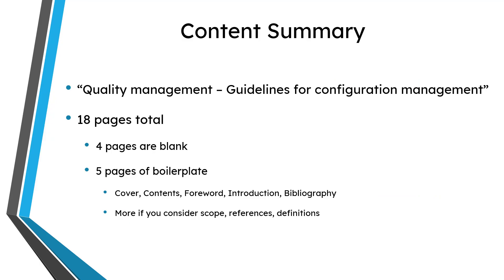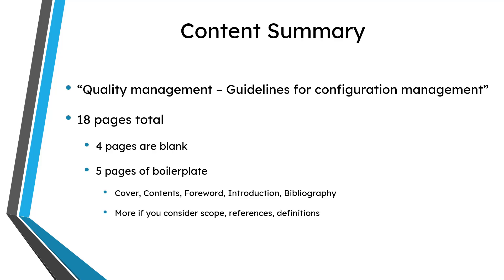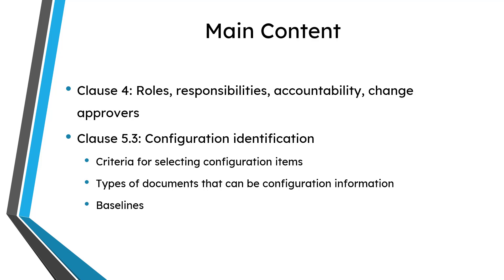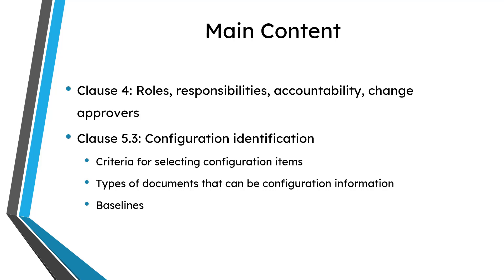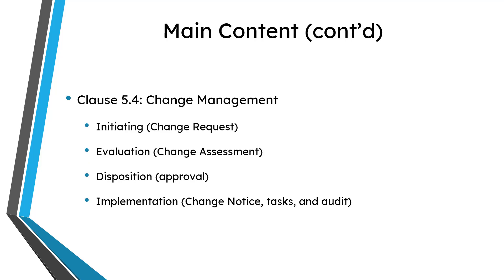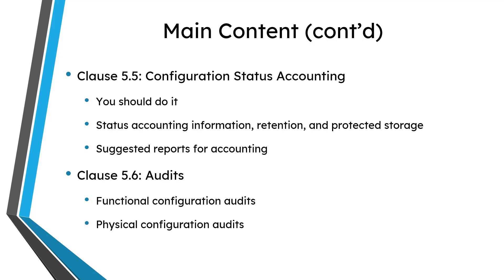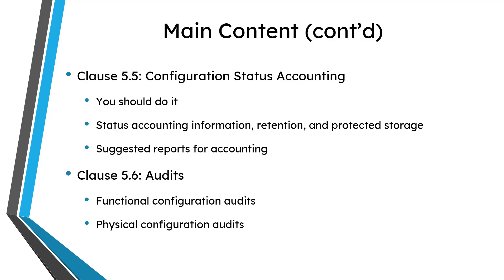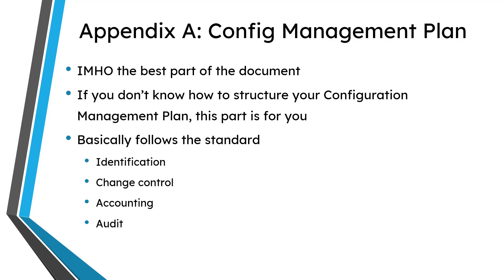Configuration Management: ISO 10007 Quick Overview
This video provides an overview of the ISO 10007 standard for Configuration Management.

Thanks,
Dave